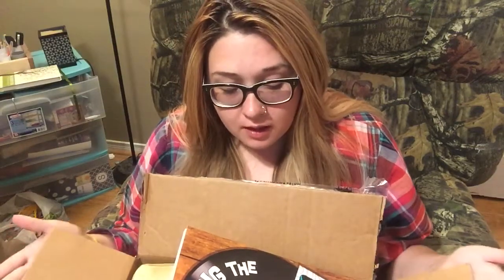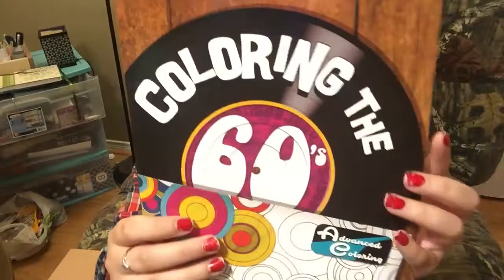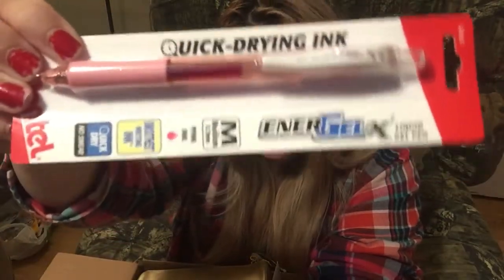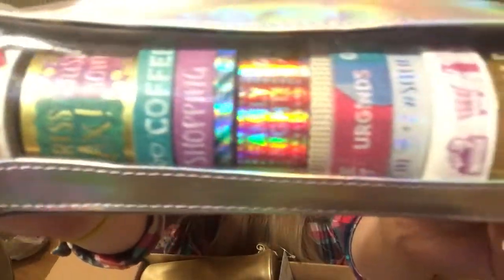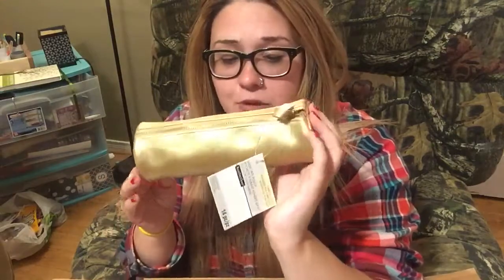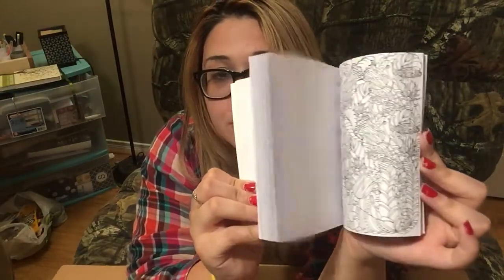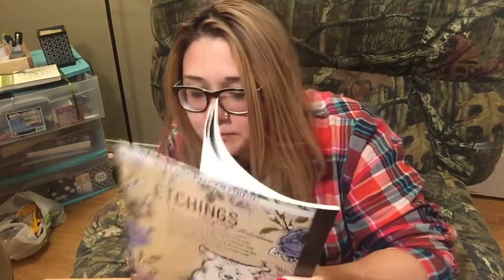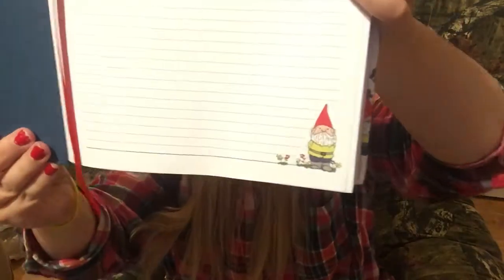I won a giveaway ! Journaling supplies